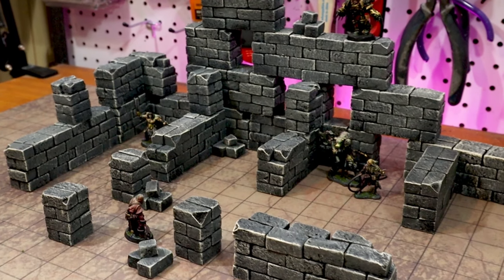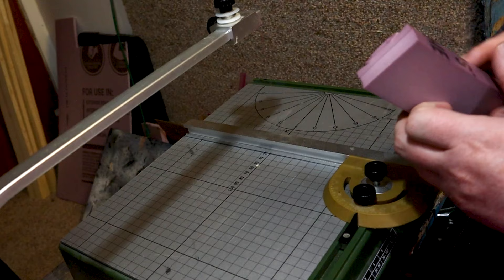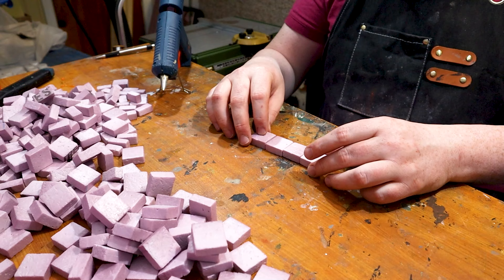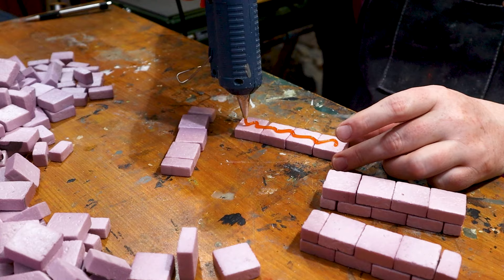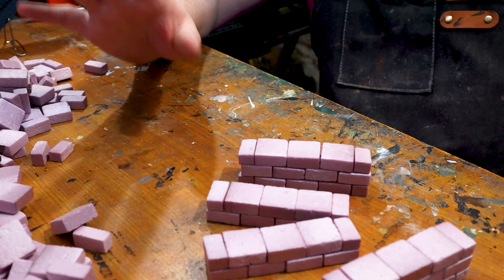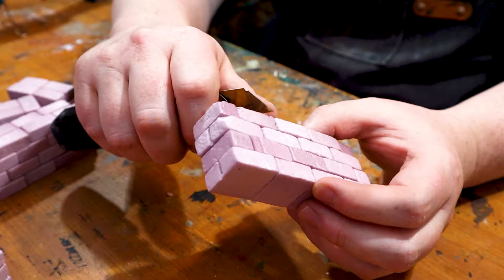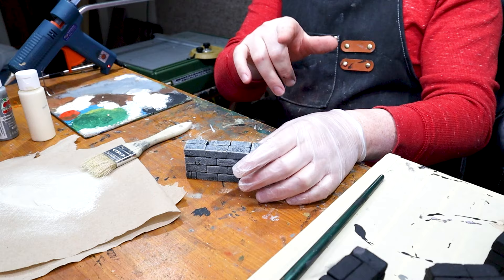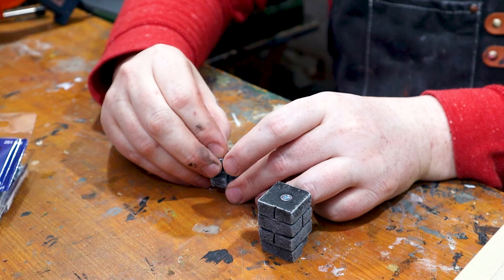Quick Modular Wall Terrain for RPGs! 🏰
Dive into the world of tabletop RPGs with my latest tutorial on creating "Quick Modular Wall Terrain"! This guide showcases a straightforward method to assemble modular walls that perfectly align with RPG grid systems. Ideal for games like Dungeons & Dragons, these walls enhance your gaming experience by adding depth and realism to every campaign. Whether you're gearing up for a dungeon crawl or a sprawling adventure, these modular walls are designed to be versatile, stackable, and incredibly easy to integrate into any game setting.

What You'll Learn:

Crafting modular walls that fit any standard RPG grid.
Techniques for quick assembly and customization.
Enhancing your tabletop experience with practical, aesthetic terrain.
Materials and Tools:
This project is beginner-friendly, requiring minimal materials. Follow along as I demonstrate each step, ensuring you have all the knowledge to start building your own terrain.

Explore More:
Don't miss my exploration into creating realistic lava terrain, perfect for adding an extra element of challenge and intrigue to your games

Etsy Shop - Discover handmade-to-order terrain pieces and more.
- For additional tips, tricks, and tutorials.